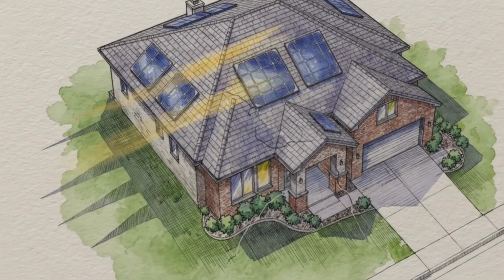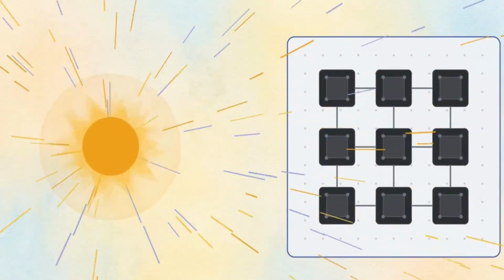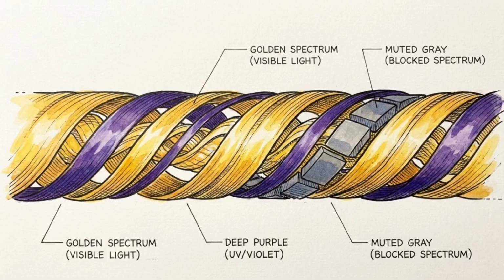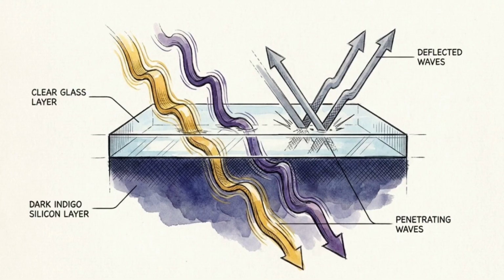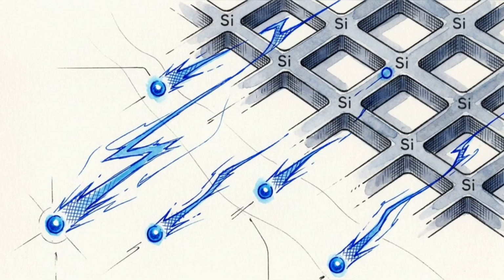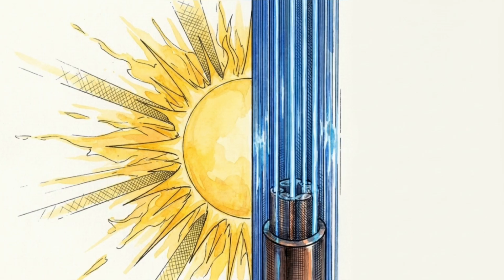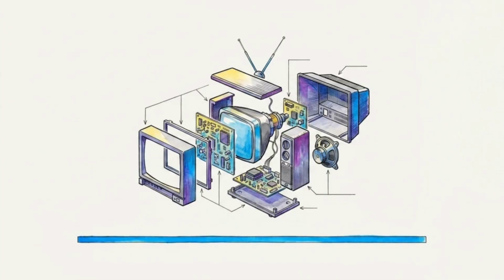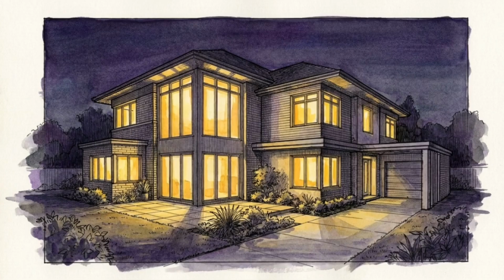​Sunlight to Electricity! ☀️ How Solar Panels REALLY Work ⚡ [Full Guide]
​Sunlight to Electricity! ☀️ How Solar Panels REALLY Work ⚡ [Full Guide]                                                                                                                              ​How Solar Panels REALLY Work in 60 Seconds! ☀️⚡ (Solar Energy Explained)
                                                                     How Sunlight Becomes Electricity ⚡ | Solar Panel Explained in 60 Seconds

just science

                                                                           Video Description
Ever wondered how a simple solar panel converts SUNLIGHT into ELECTRICITY to power homes and devices? ☀️⚡
In this quick 60-second video, we break down the amazing science behind solar energy:
1️⃣ Sunlight Hits Silicon: Photons knock electrons free.
2️⃣ Electric Field: Creates a directional flow of electrons (Photovoltaic Effect).
3️⃣ DC to AC: The inverter converts Direct Current into usable Alternating Current electricity!
💡 Enjoyed this quick video?